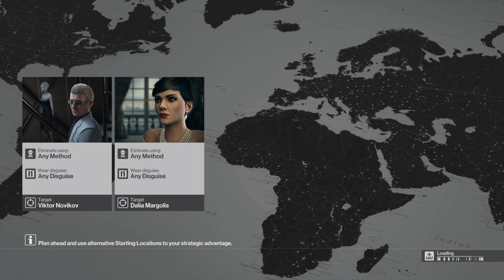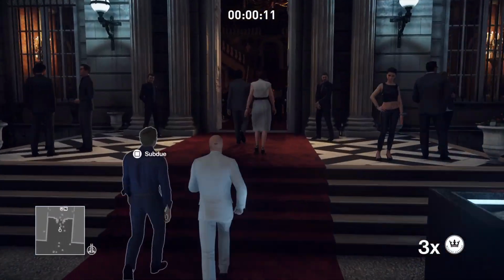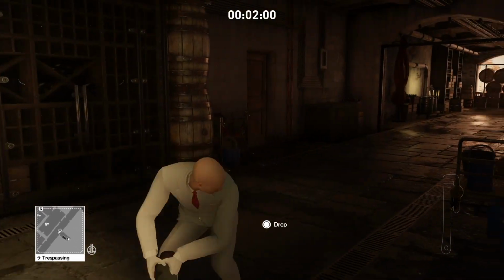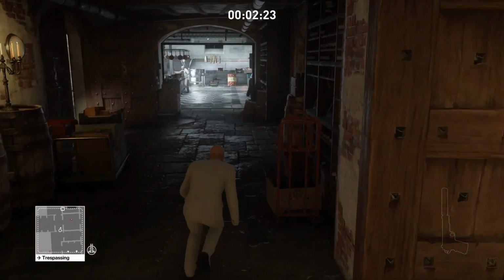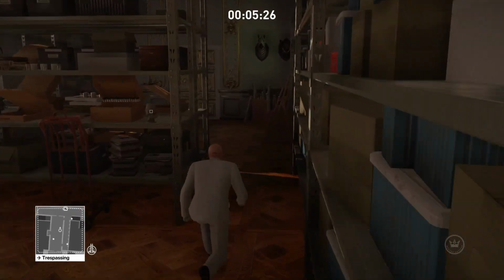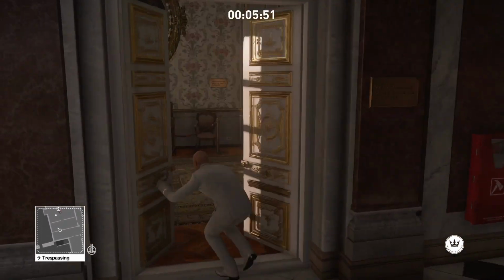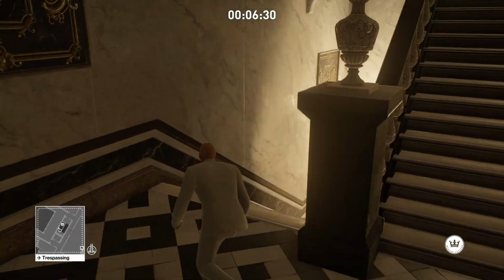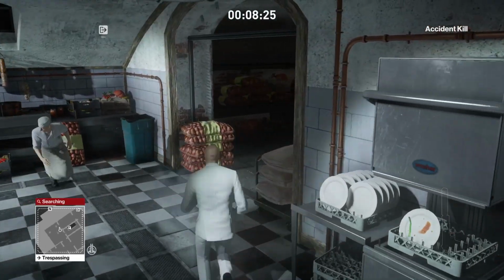Hitman Paris Silent Assassin/Suit Only Professional Mode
This video is about Hitman Paris Silent Assassin/Suit Only Professional Mode.

For the first in a new series of Hitman videos, I wanted the targets to come to me for a change! One little phone call makes it all happen.